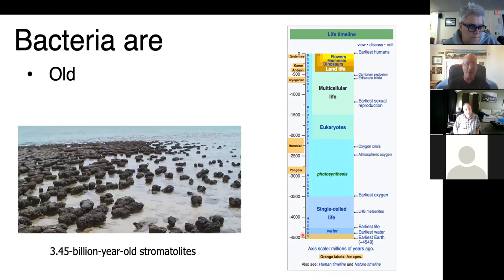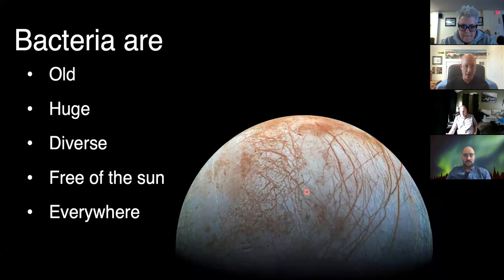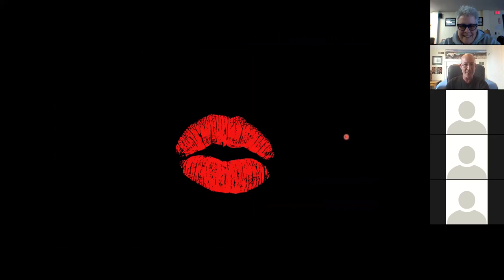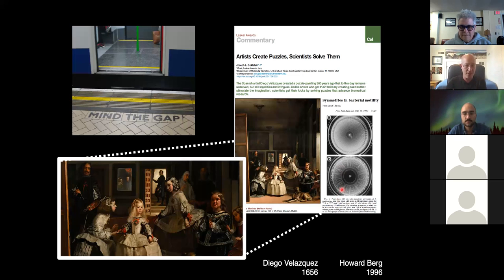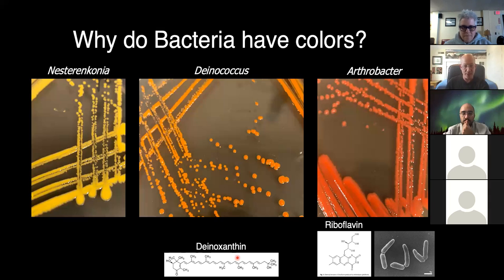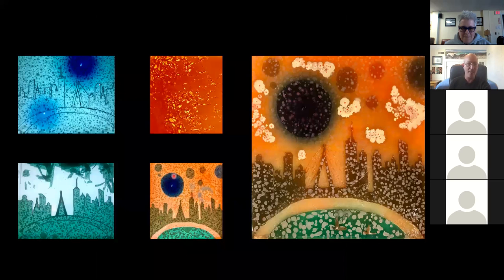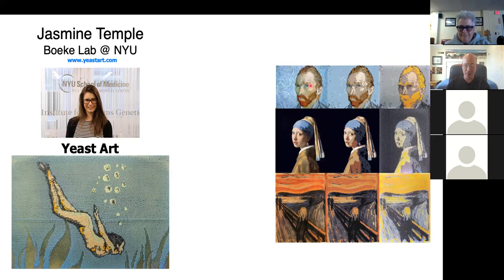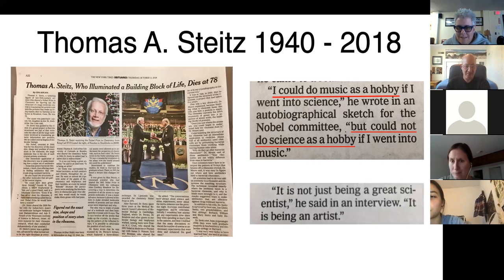Bacterial Art with Dr. Mehmet Berkmen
Join us for a discussion about Bacterial Art and learn how to make your own art from living bacteria! Some bacteria are naturally colorful and can have intriguing textures. They grow, sense and interact with each other and their environment. Scientist have been using their growth patterns and changes in their shape and color to study their biology. Artist can too use the dynamic growth of bacteria to make art.

Dr. Mehmet Berkmen also known to his friends as Memo, is a Turkish-born international microbiologist having received his education in Vienna, Toronto, London, Houston and Boston. Memo’s dream since his childhood has been to conduct high level science while at the same time making art using the same scientific methodologies. Memo is currently a Senior Scientist at New England Biolabs where his laboratory conducts research on genetically engineering bacteria to produce proteins.

Maria Peñil Cobo is a Spanish mixed media artist born in San Vicente de la Barquera, she completed her Masters in Art Education at University Complutense. Maria mainly works with natural media, such as hemp, bees wax, wood, branches, thread and fabrics. She creates works related to patterns and structures found in nature, organic and primitive shapes that make the observer uncomfortable and warm at the same time.